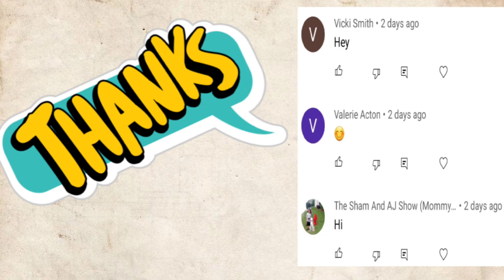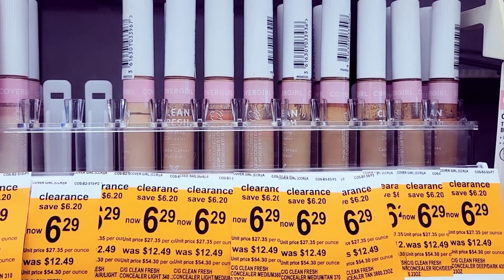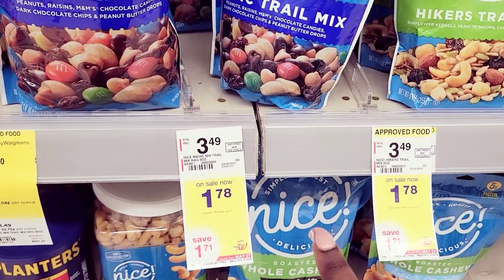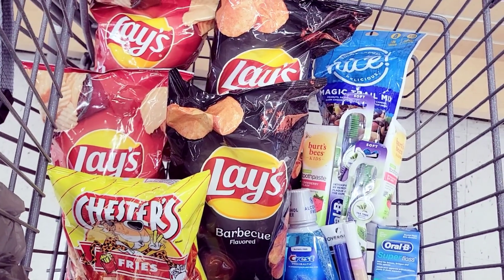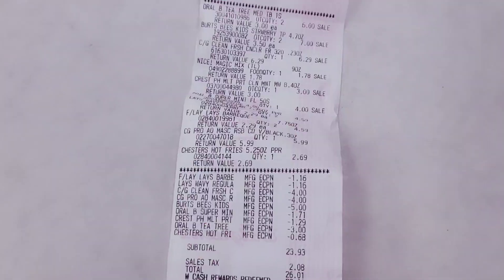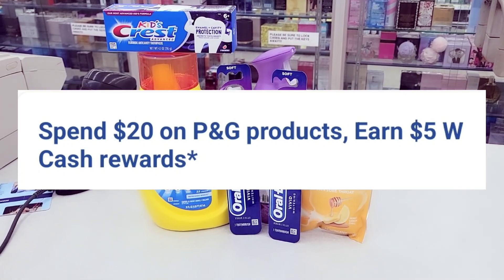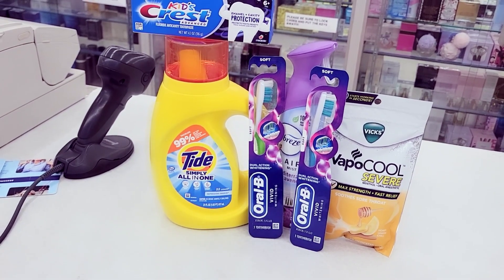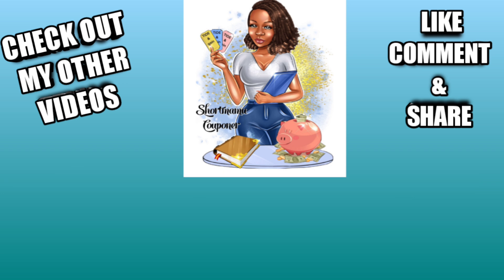WALGREENS PICKUP ORDER DEALS| CHEAP CHIPS